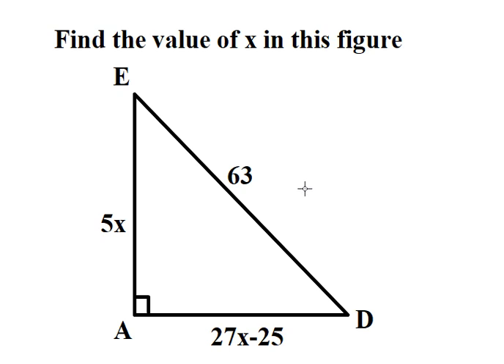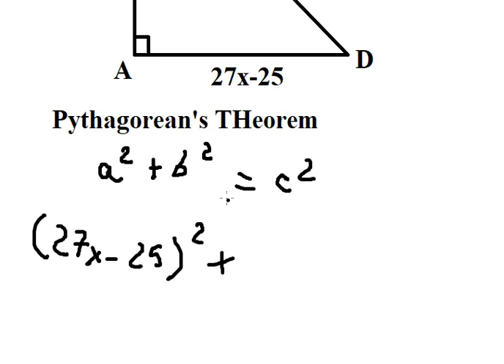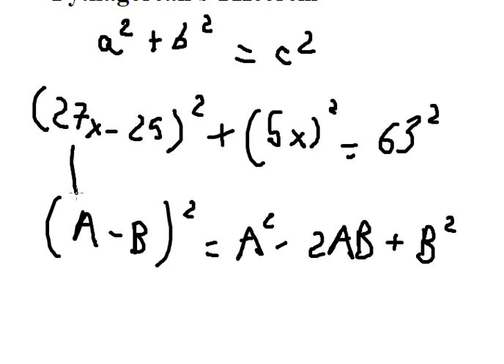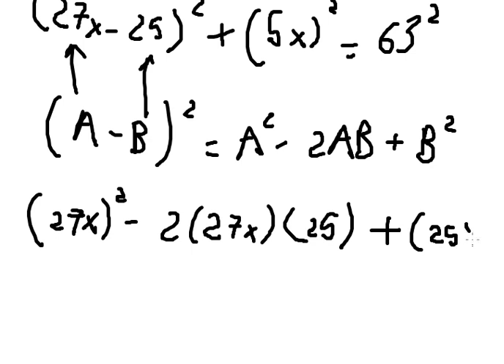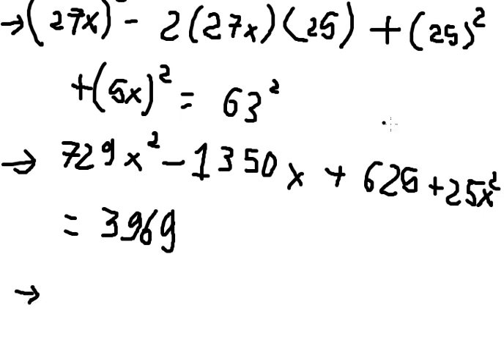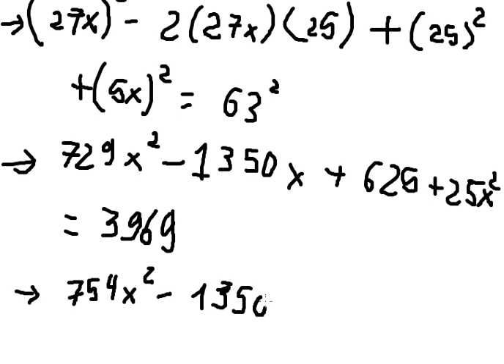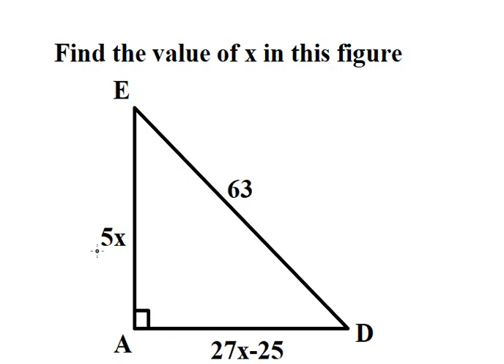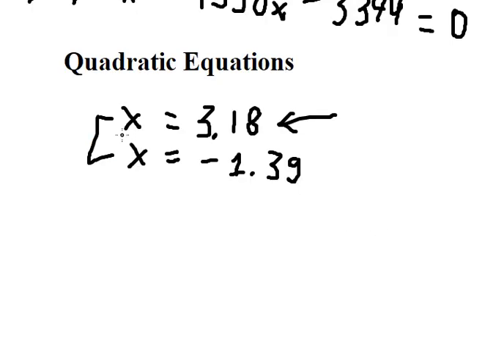Geometry Help: Pythagorean's Theorem - Find the value of x in this figure